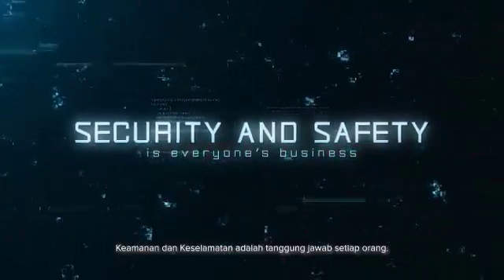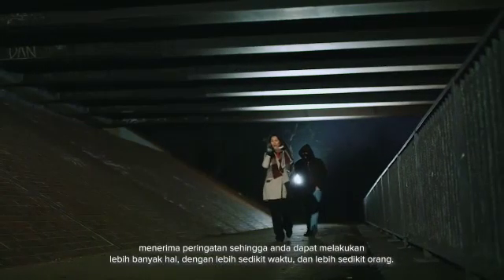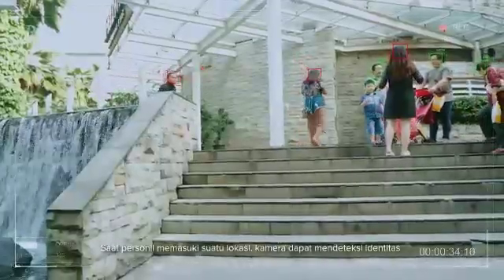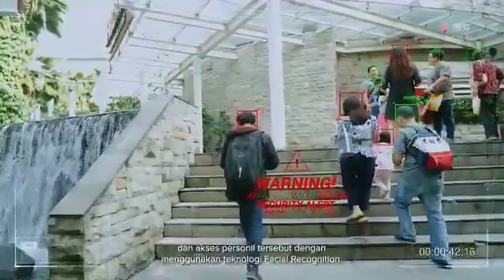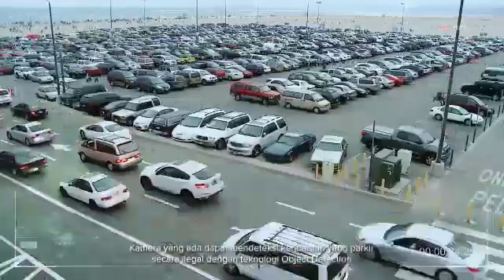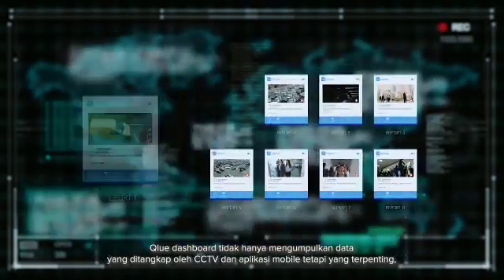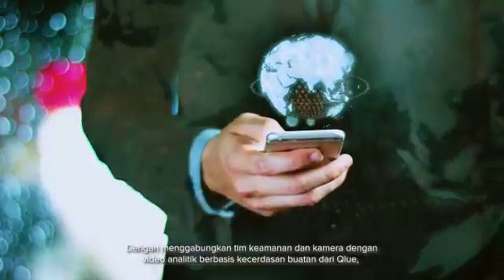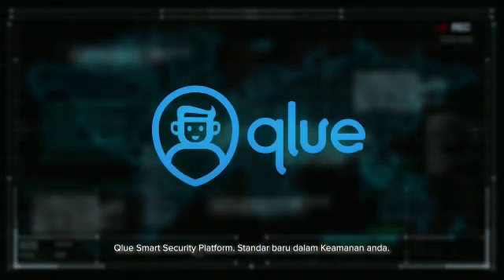Qlue - Smart Safety and Security powered by Computer Vision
Qlue is a the biggest smart city ecosystem company in the world mainly focuses on safety and security issues. Our solution leverages people empowerment, mobileworkforce and artificial intelligence which have been used in more than 50+ clients from various industries.

Contact qlue.id for more detail